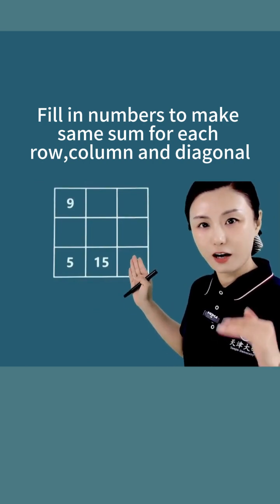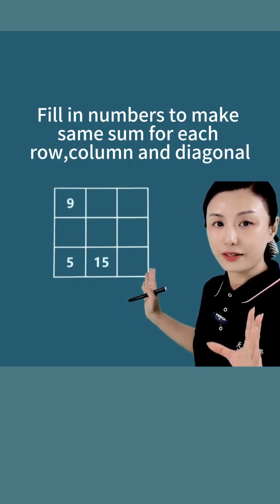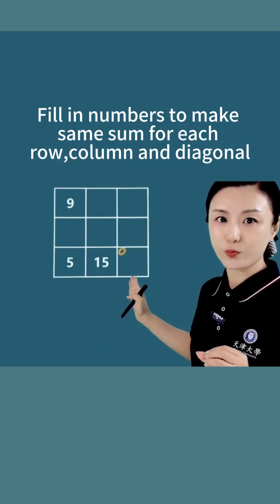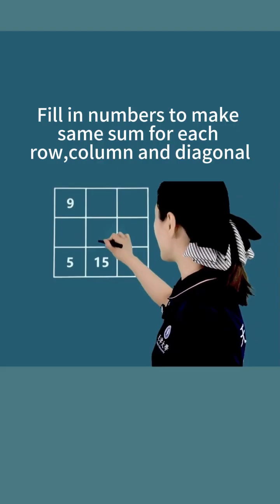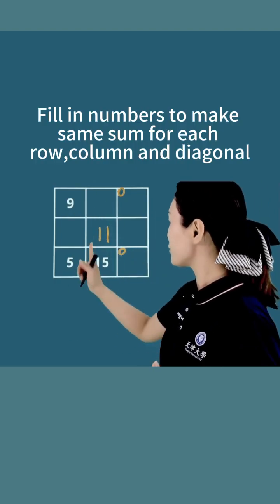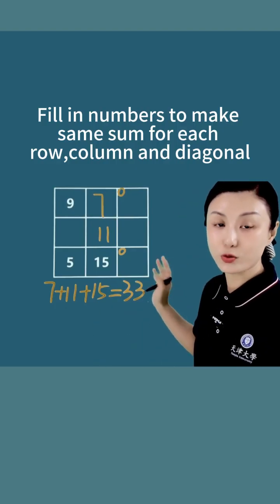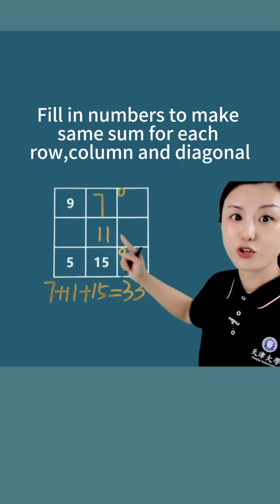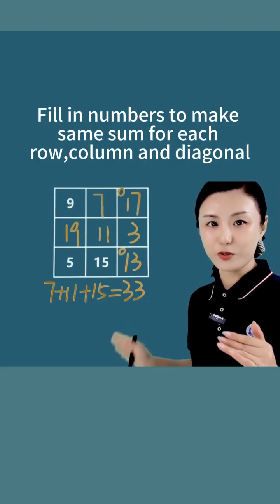Fill in numbers to make same sum for each row,column and diagonal